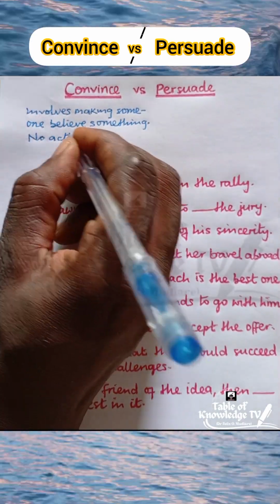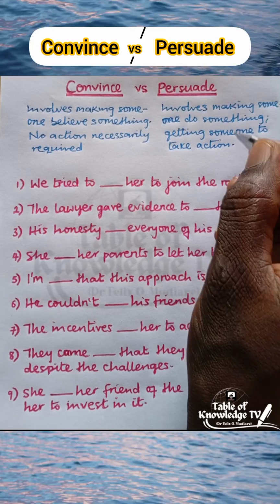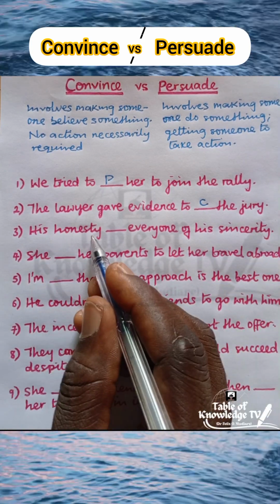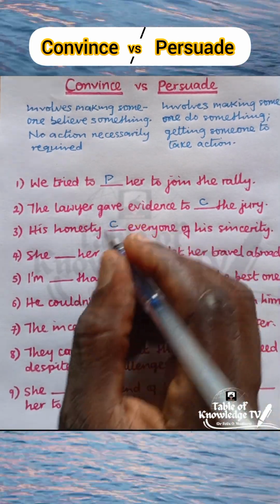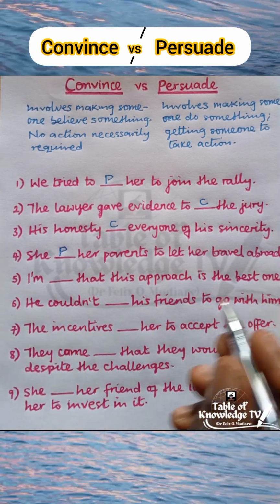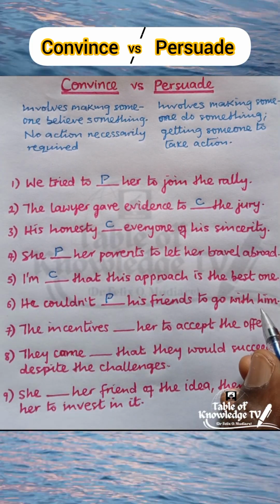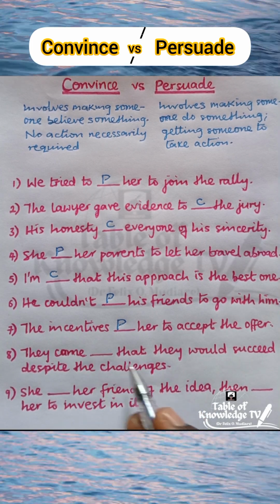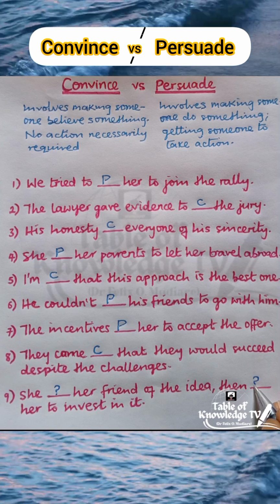Convince vs Persuade, what's the difference?